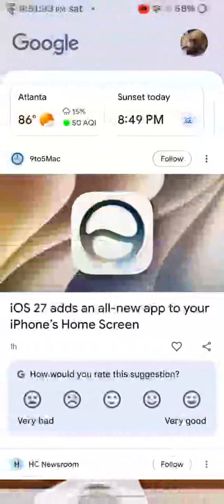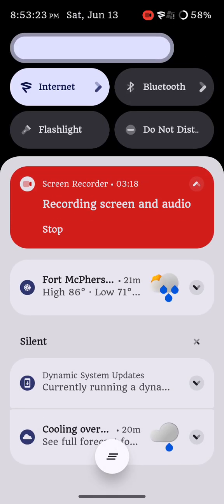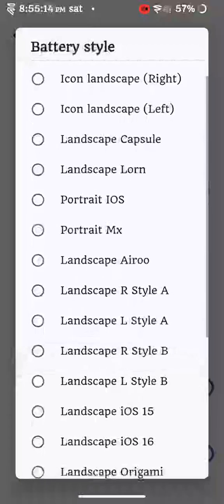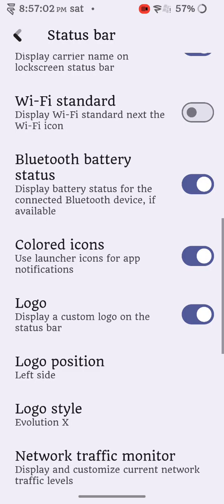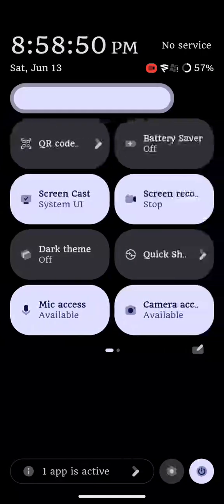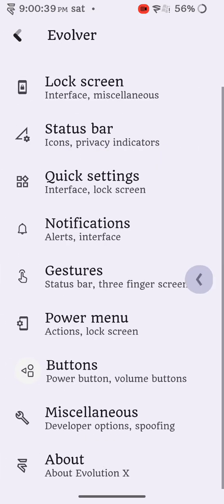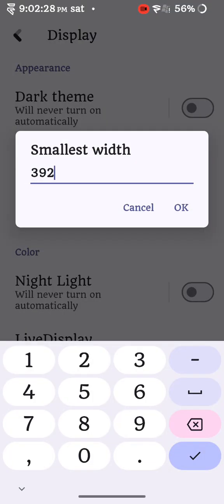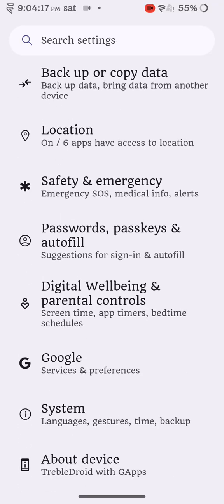Evolution X Overview